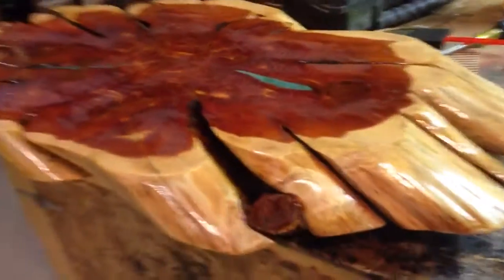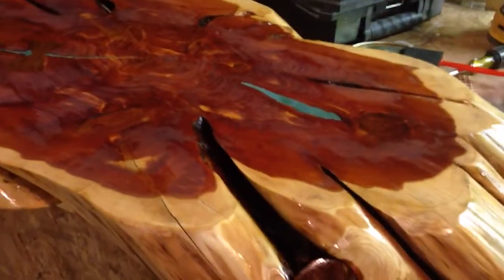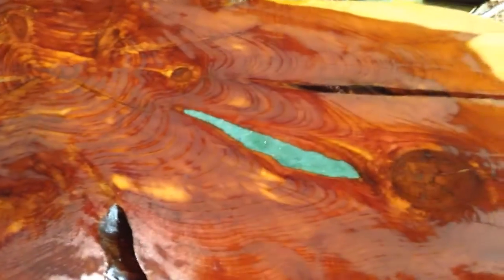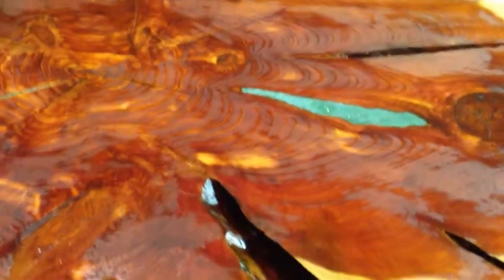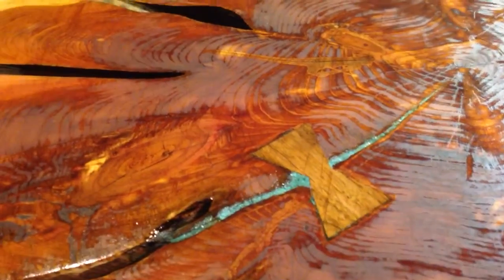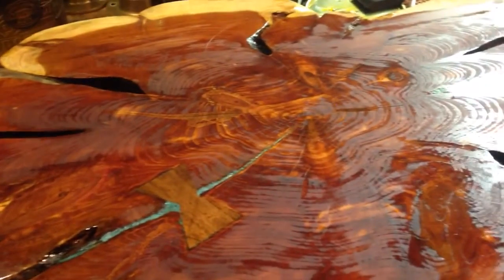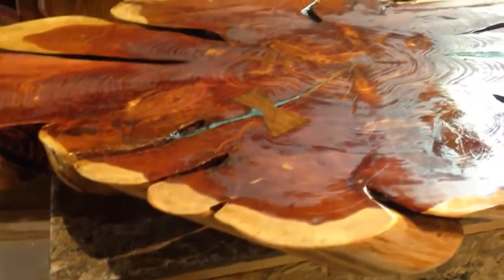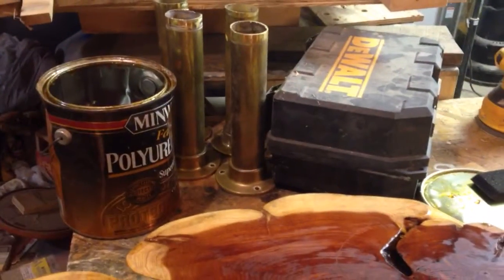Cedar table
Part 1 on cedar table